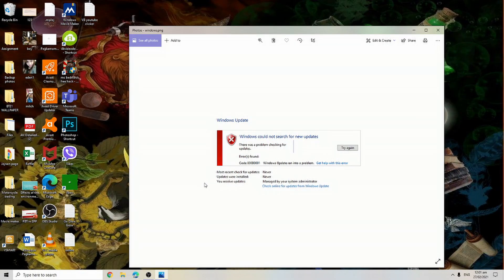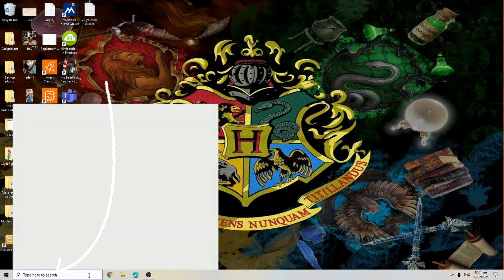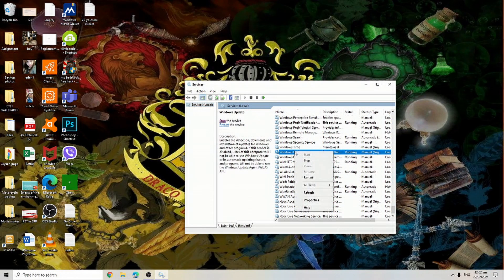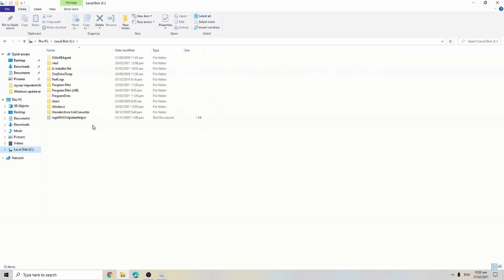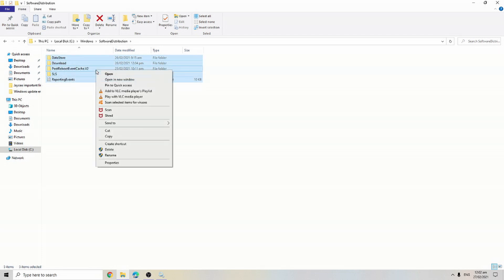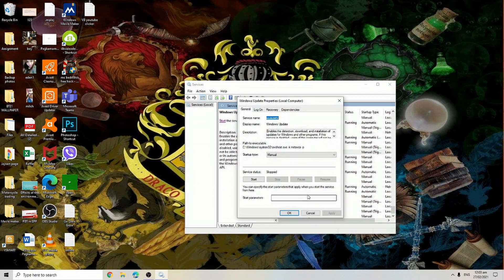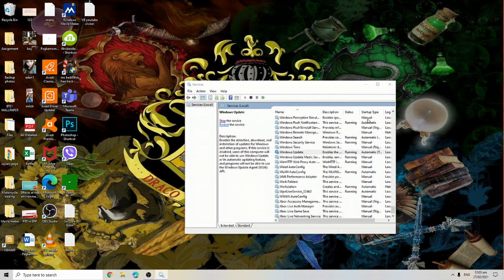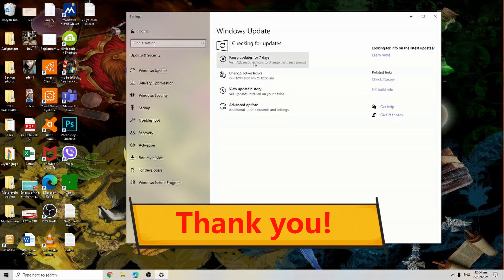How to fix error update in any Windows | Easy and safe | Assorted kaalaman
If you are trying to update your windows 10, 8.1, 8 ,7 and it is having an error or it is not continuing
just follow this quick steps. 100 percent working and safe.

How to fix Update error on windows 7.
Windows update registry and service fix was cancelled.